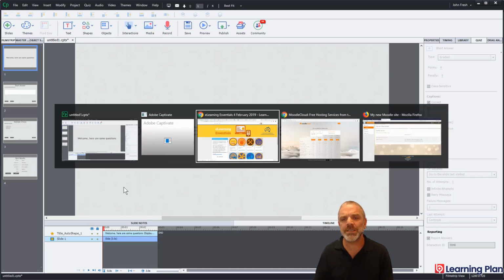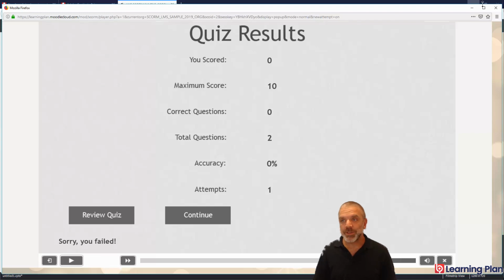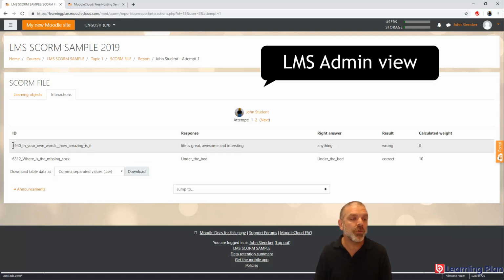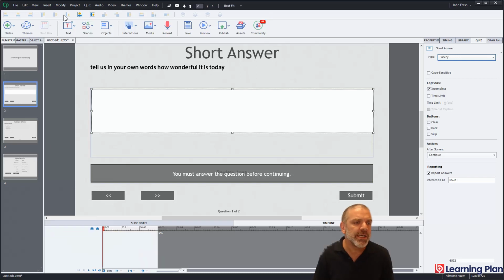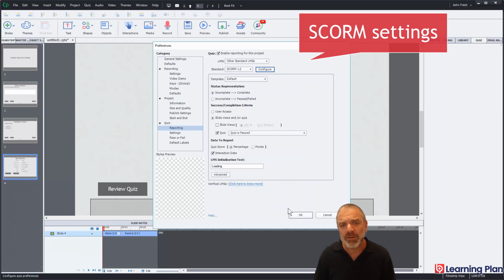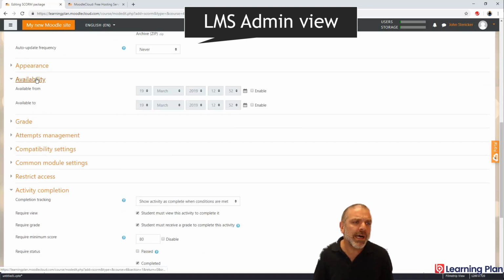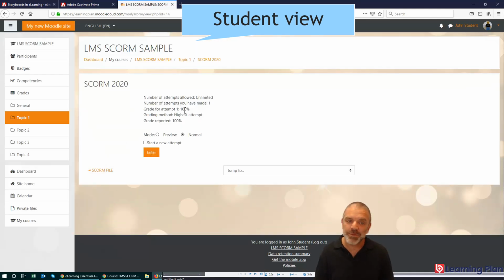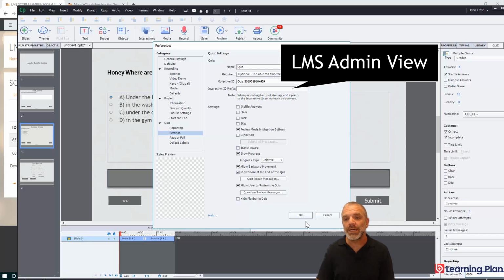SCORM working in a Learning Management System (LMS) using Moodle Cloud and Adobe Captivate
A practical demonstration of SCORM at work, using the authoring tool (Adobe Captivate) and uploading to a Learning Management System (LMS).
We have used Moodle as the LMS for this demonstration.